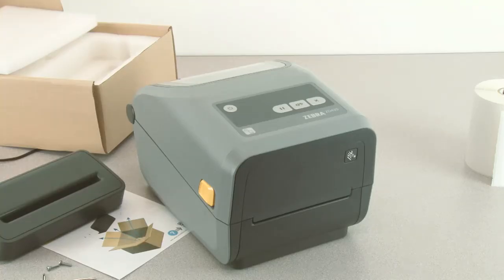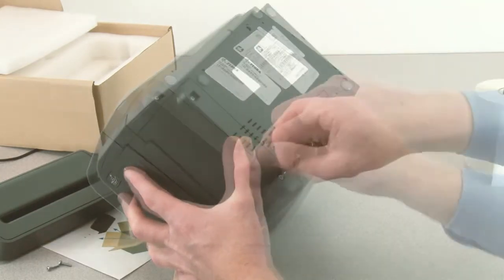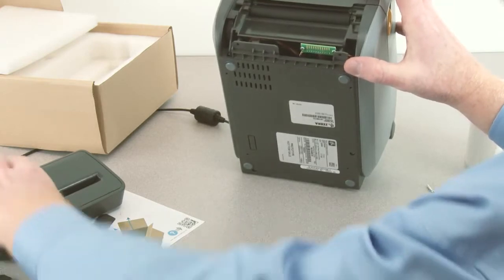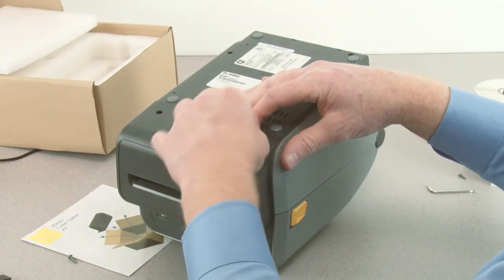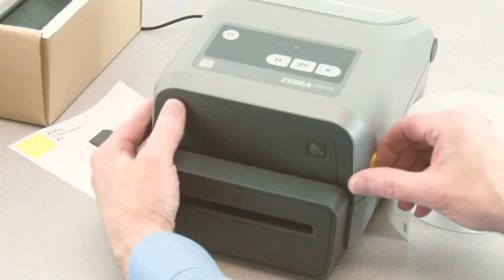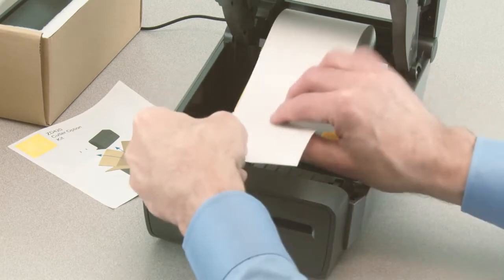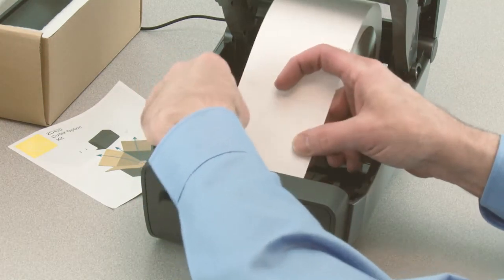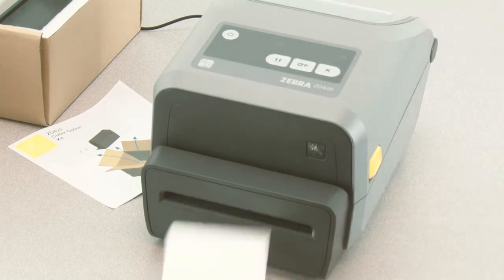Zebra ZD420D How To: Install and Use the Cutter Option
In this video, we will demonstrate how to install and use the cutter option.